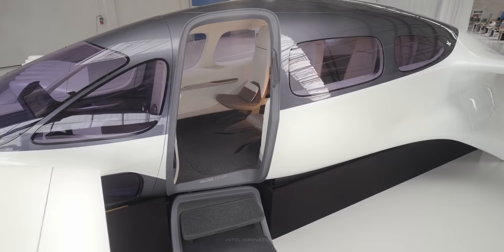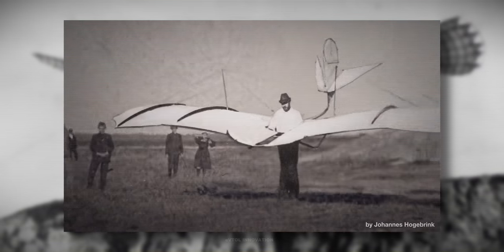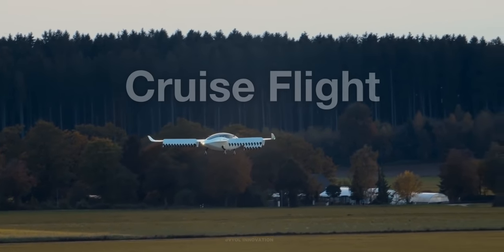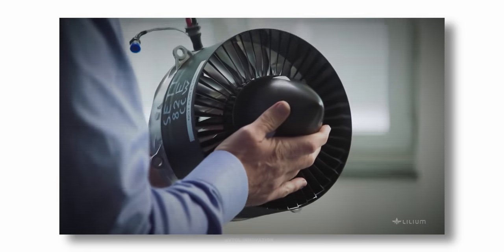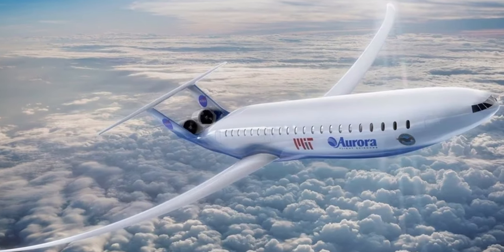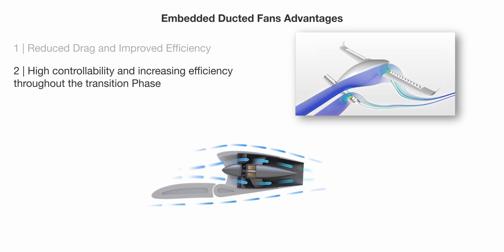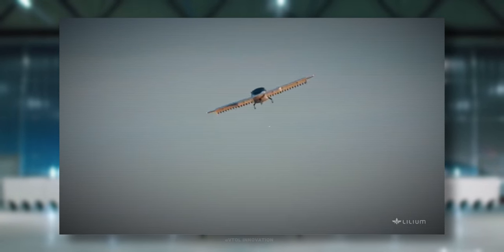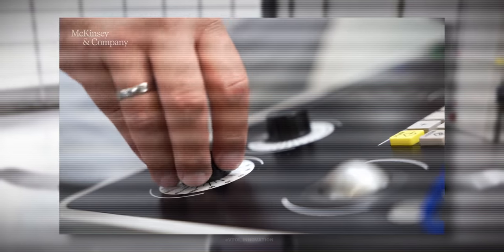The Insane Engineering behind The Lilium Jet | Part 1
Unfortunately, i am not able to keep creating new videos in my current situation.

I'll be evaluating offers and ideas. Thanks.

The Lilium Jet is a marvel of engineering. This eye-catching attractive Aircraft revealed in 2021, generated skepticism among aviation experts. At first glance, Lilium’s ambitious design seems impractical for a fully electric, seven-seat, vertical take-off and landing aircraft. The associated implications of the propulsion system selected appear to make such an evtol concept impossible, mainly given the thrust required for take-off.

In fact, more than 80% of the leading evtol companies are using conventional open propellers as the main propulsion system.

Lilium, instead, has developed a novel electric ducted jet engine that integrates smartly with the wings of the aircraft. The success of this powerful technology not only will allow Lilium to achieve all the performance objectives of the flight profile, but also could help the aviation industry in the transition to affordable emission-free intercity air travel.

In this video, I will go over the 3 key innovations that make this technology truly impressive and technically sound.

This is the Engineering behind The Lilium Jet.
Chapters:
00:00 First-principles approach to eVTOL design
03:25 Electric Ducted JET Engines
05:50 Distributed Electric Propulsion
08:47 Variable Area Nozzle
09:50 Sustainable Aviation

Get your product, service, or content in front of an audience of 231,500 viewers per video [Average]

Bitcoin Cash [BCH] 👉 1JRTiZg8TWWPajuue9EntM15q7c7TMZTuZ
Bitcoin [BTC] 👉 1JRTiZg8TWWPajuue9EntM15q7c7TMZTuZ
Ethereum [ETH] 👉 0x9041e9c8694a05b6c0c4c575cf719f1062f28e4f

1)This video has no negative impact on the original works (It would actually be positive for them)
2)This video is also for teaching purposes.
3)It is transformative in nature.
4)I only used bits and pieces of videos to get the point across where necessary.